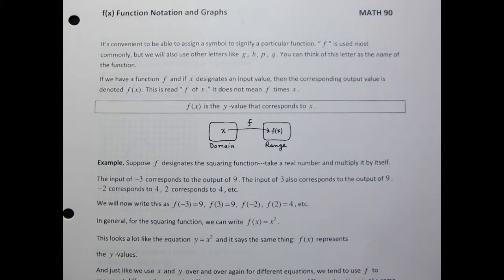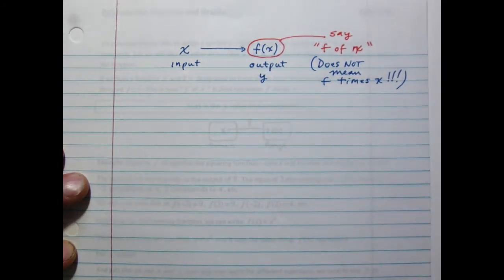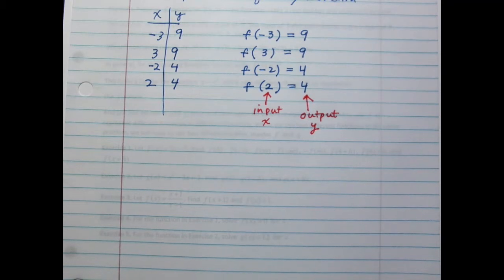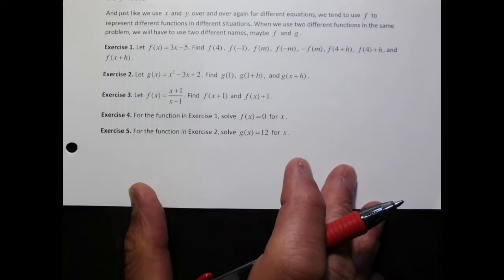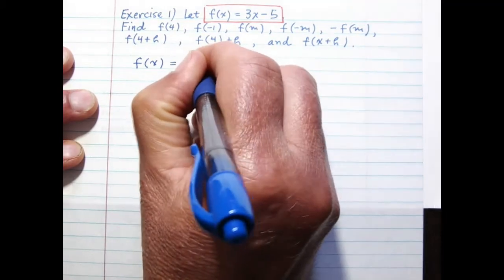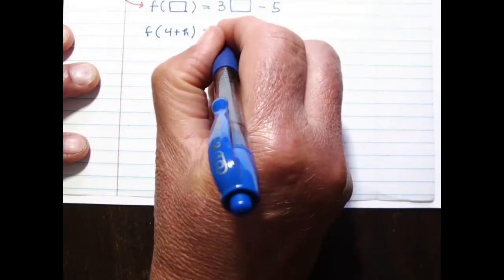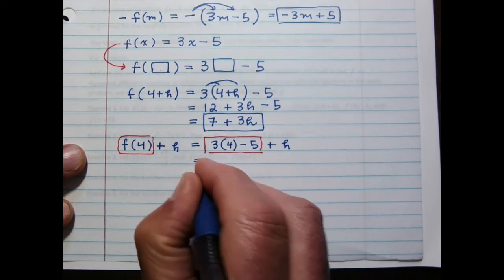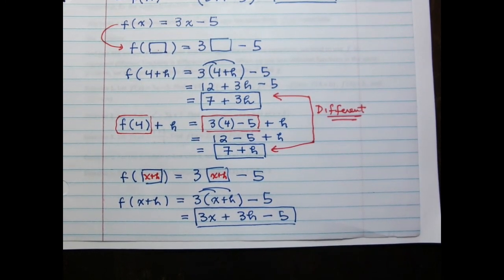MATH 90 Function Notation P1 (113)